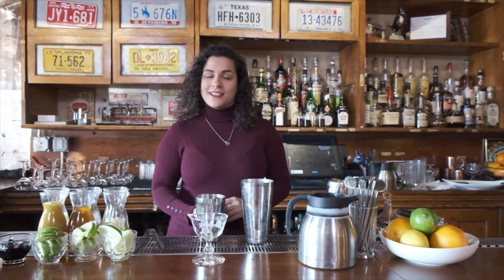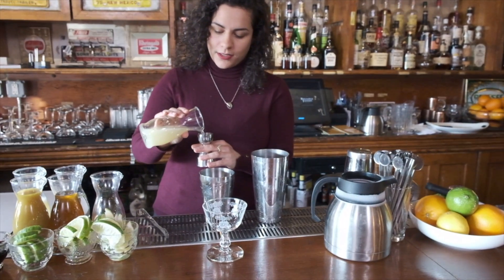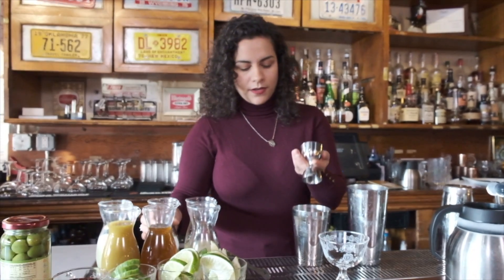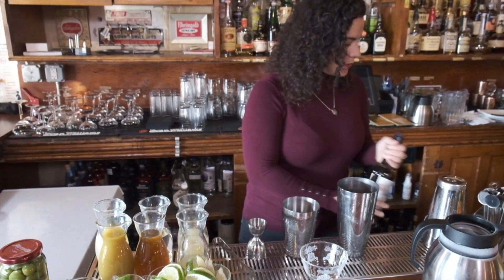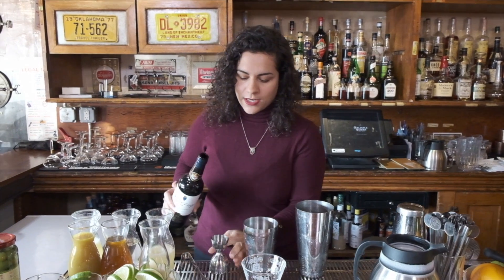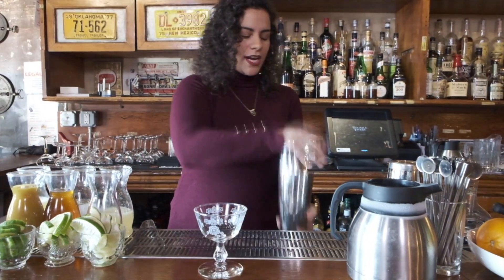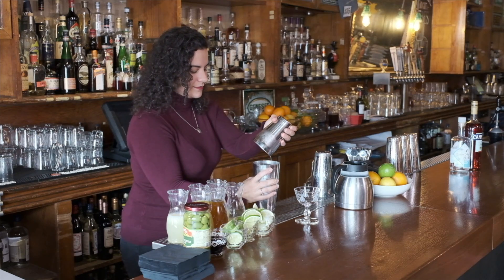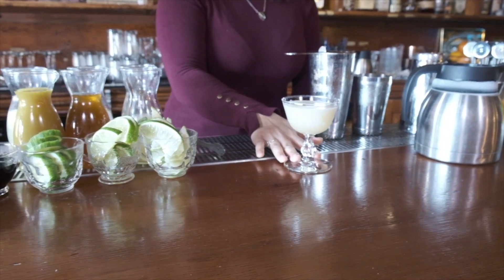Cocktails Served: Sunshine Sherry Daiquiri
Andrea Tateosian (@bacchanalaureate | @DCCraftBarGuild) makes her delicious take on the classic Daiquiri - switching out rum for sherry, and adding a bit of "sunshine" with fresh juice and oils from a fresh lime wedge.

Sunshine Sherry Daiquiri:
- Fino Sherry
- Amontillado Sherry
- Simple syrup
- Lime juice
- Fresh Lime wedge